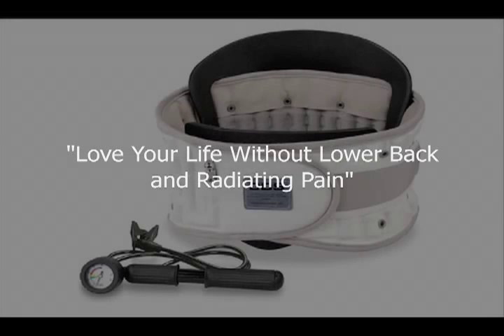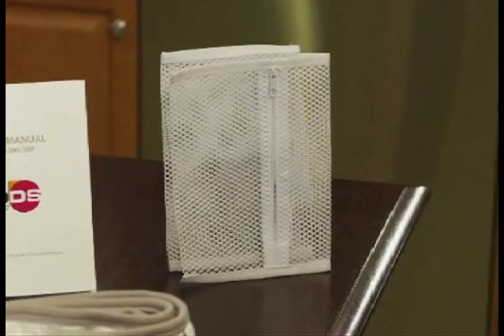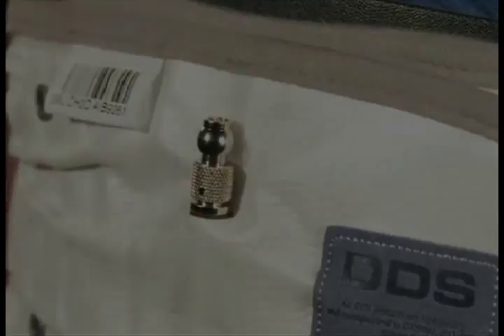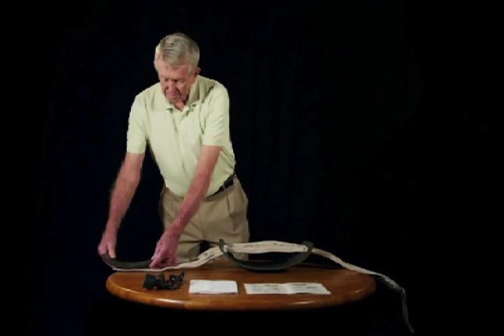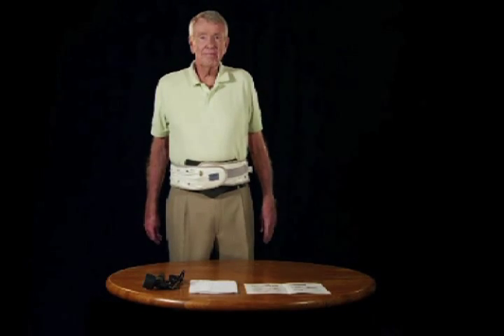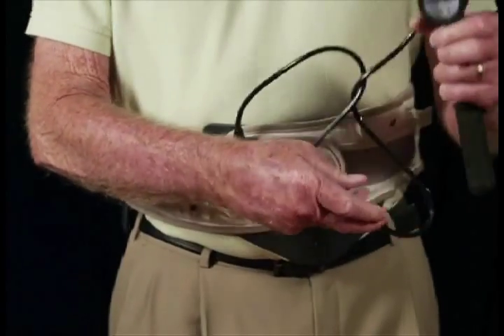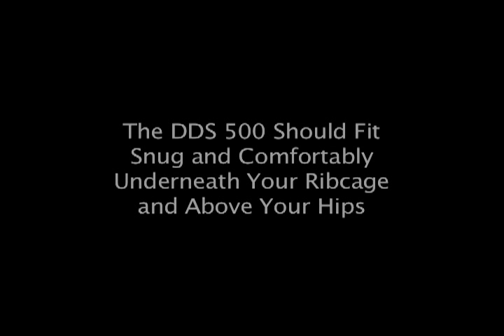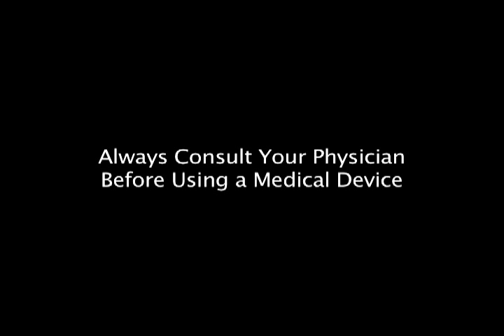DDS 500 User Guide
The function of the DDS 500 is scientific, precise and most of all very simple. Spinal traction is being created as the brace is being inflated. The vertical air cell expansion mechanism decreases the axial loading while increasing the intervertebral disc space by anchoring up underneath the rib cage pushing upwards, and down against the pelvic girdle pushing downwards. This action stretches the torso vertically, diverting the weight bearing forces away and reducing the pressure within the lumbar spine region, significantly reducing pain levels while assisting active-rehabilitation.

The DDS 500 is the perfect solution for patients who cannot tolerate the discomfort of a rigid body jacket yet require similar support. It is especially valuable for pre and post surgery, providing with equal stability as a stiff body jacket. As the patient progresses and requires less support, the detachable rigid panels can be removed to create a semi-rigid support with one or no support panels. It easily converts to a soft LSO and provides greater flexibility.